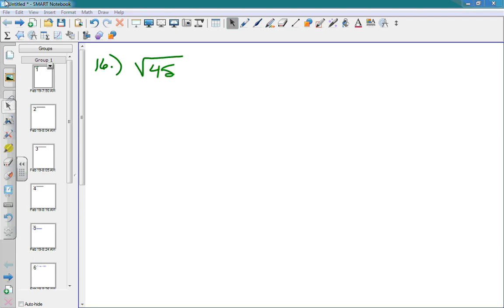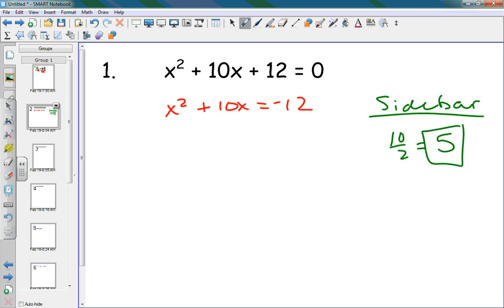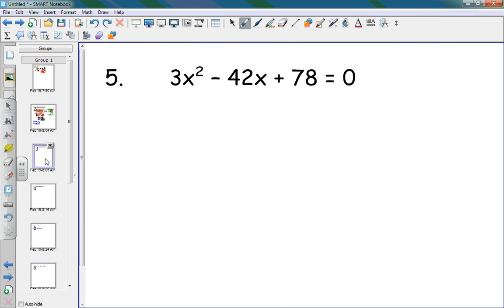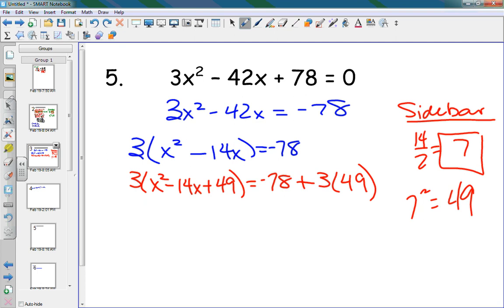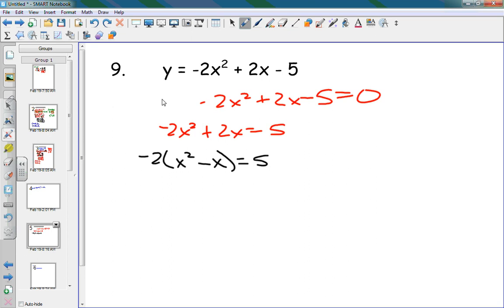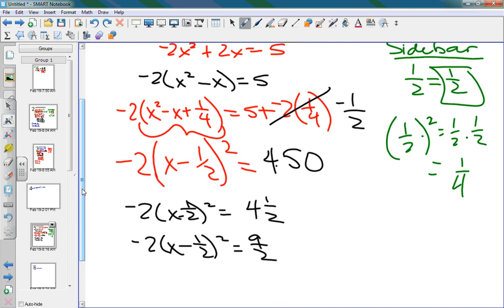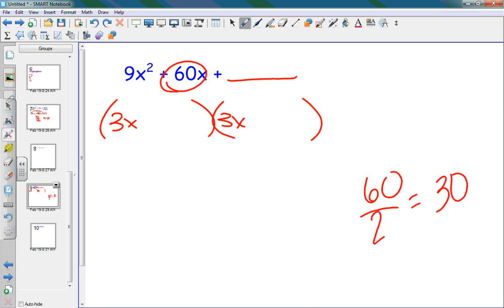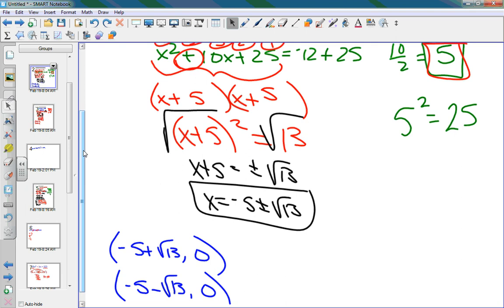Chapter 4 6 Review